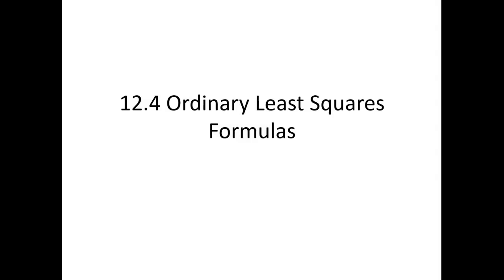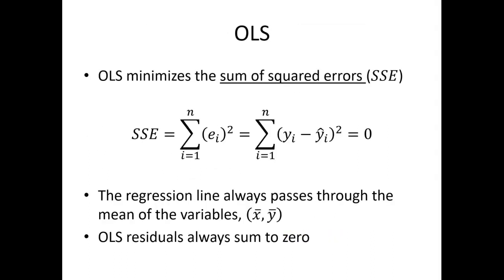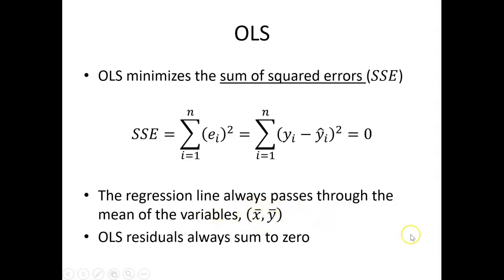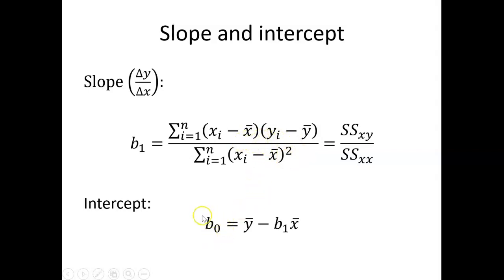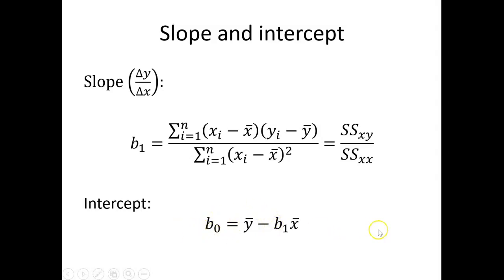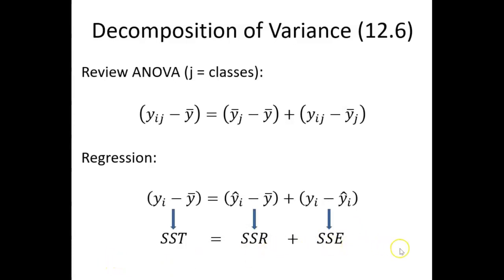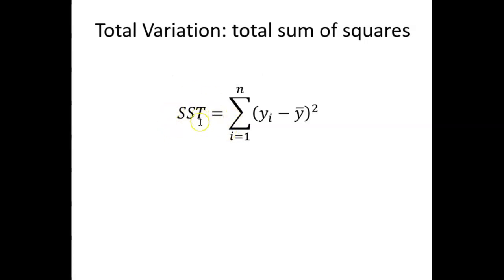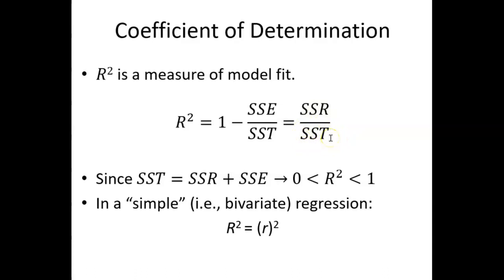OLS.3 OLS formulas